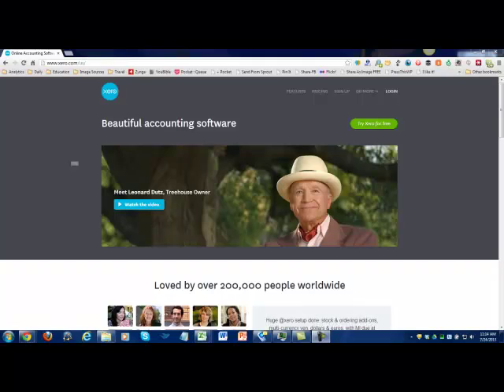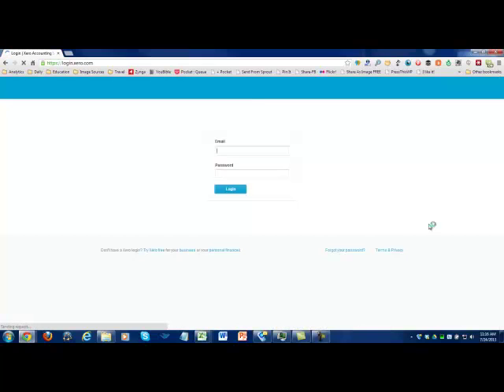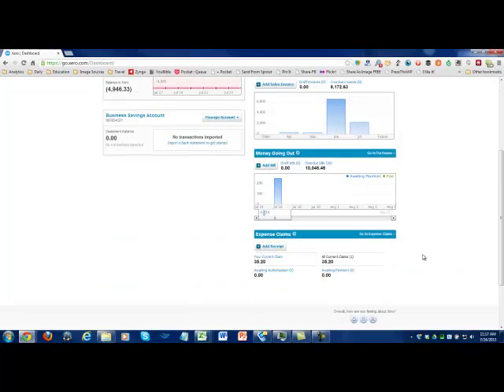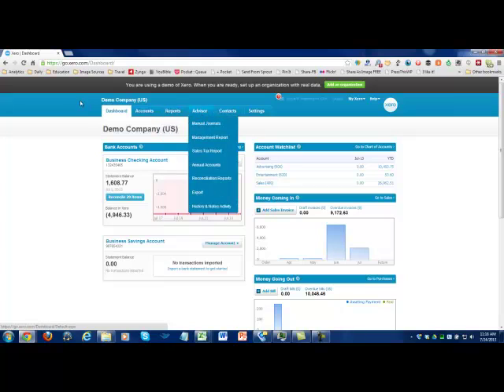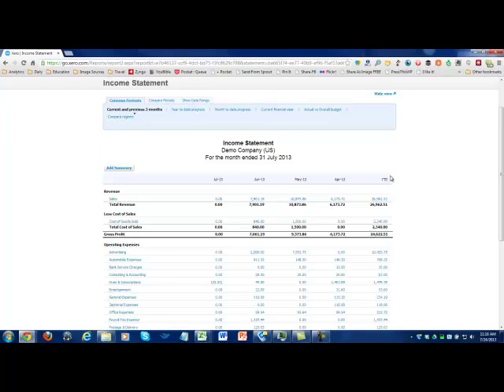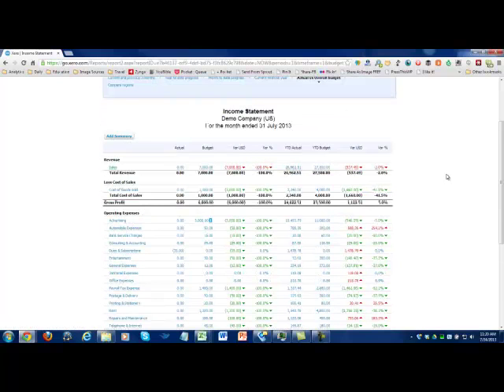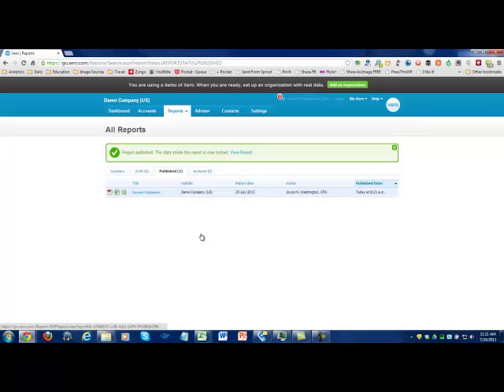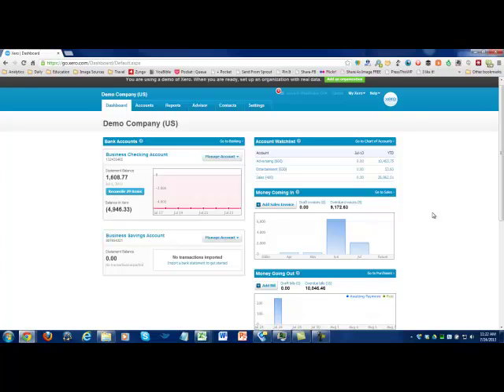Xero Accounting Software Overview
Just a quick overview of Xero Accounting and why like it for accountants and DIY power users.

Have a comment?

Want to get on the email list?